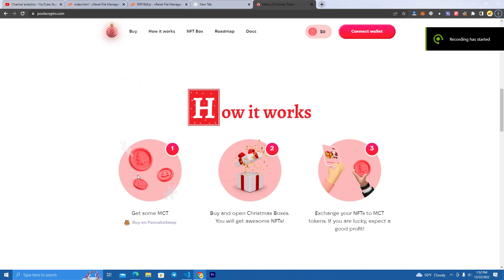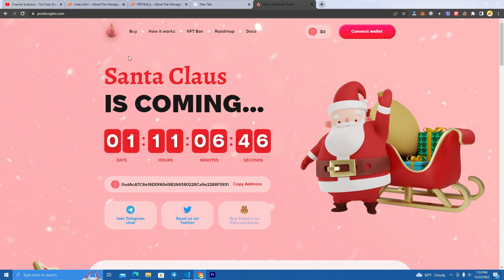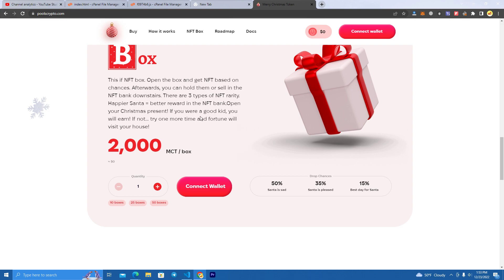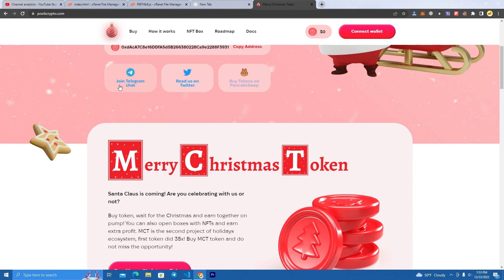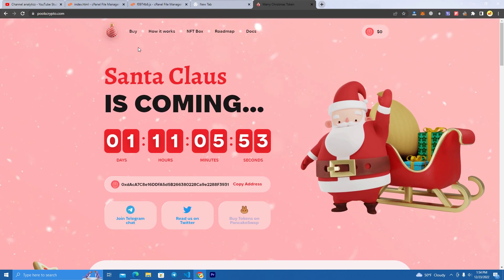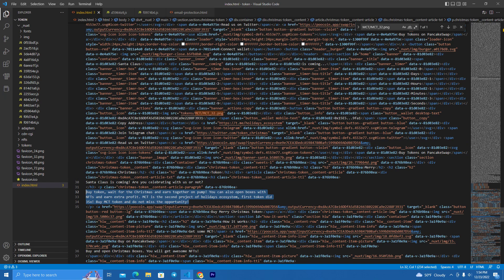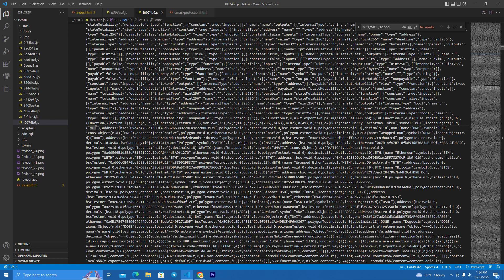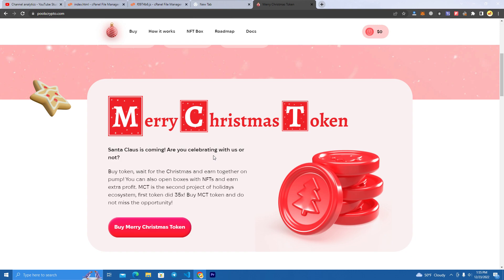Create Christmas Themed Website For Your Project | FREE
create token website
create crypto website
Christmas crypto
project website
bsc
bep20
pancakeswap
uniswap
tokens
airdrop
presale